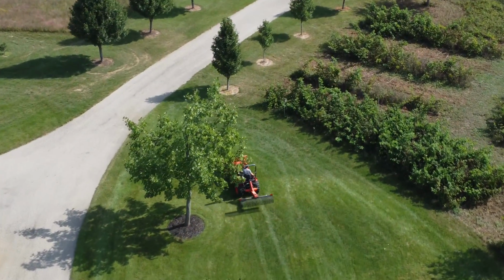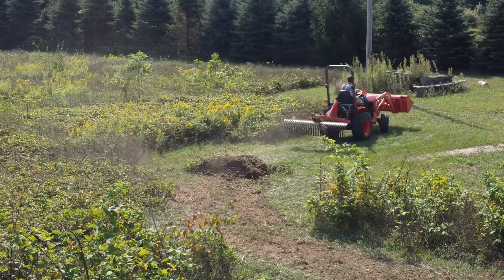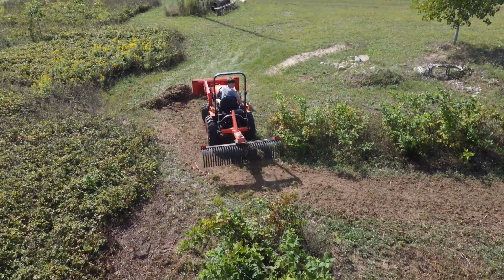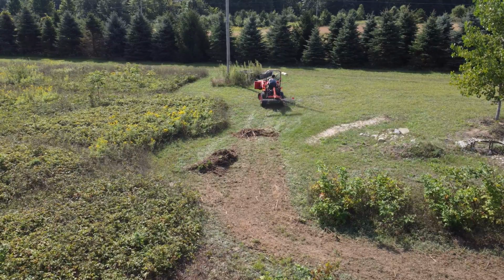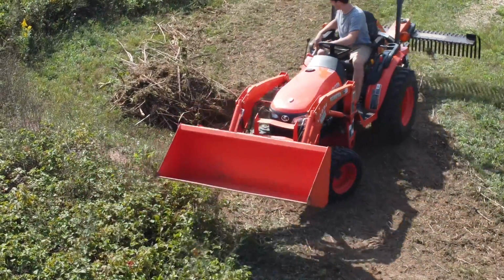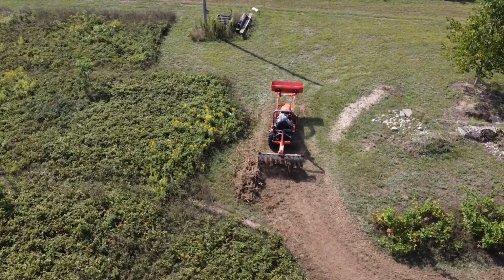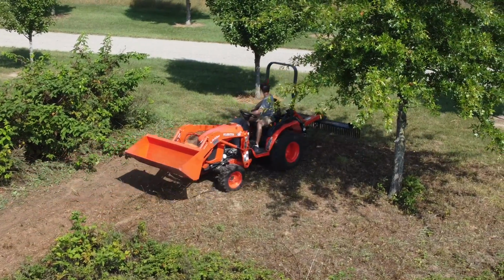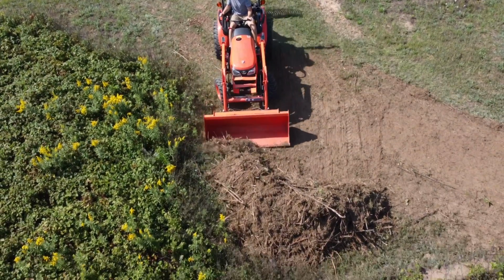Kubota B01 Tractors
mittenequipment.store

In this video I will be offering my thoughts on Kubota B series tractors and why I believe they are the best sized machine for most homeowners.